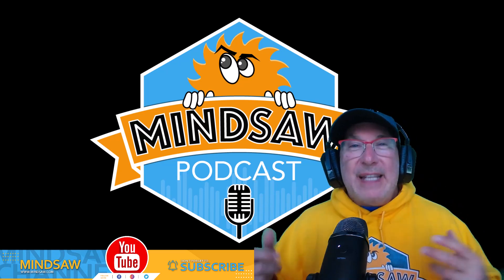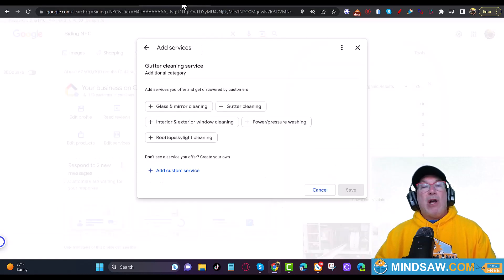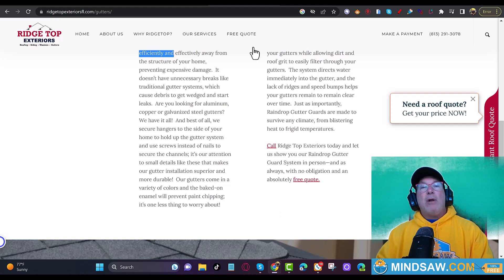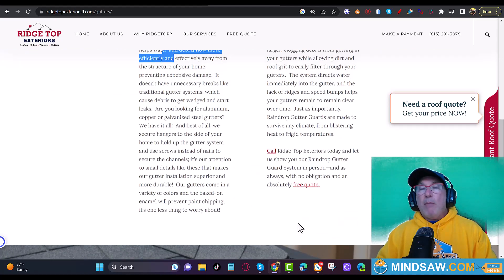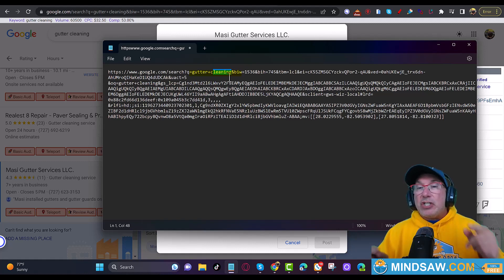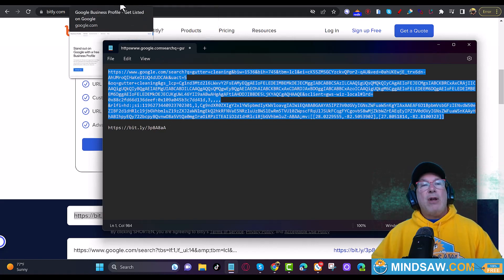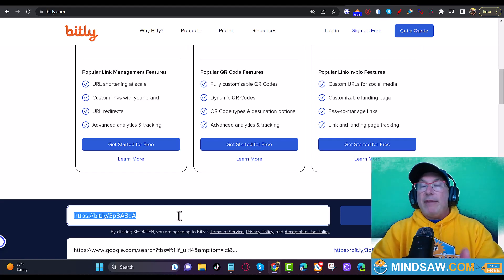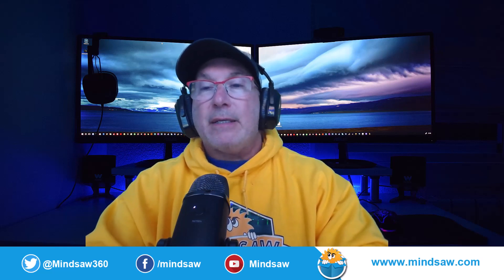{NEW 2023} Local SEO Tactic to Increase Google Map Rankings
NEW Local SEO Tactic to Increase Google Map Rankings

In this video I should you exactly what I would do to help rank a stubborn Keyword on Google Maps.

✔ Internet Marketing Agency
✔ GOOGLE MAPS RANKING
✔ Digital Agency
✔ Digital Marketing Agency
✔ Online Marketing
✔ Digital Marketing
✔ LOCAL SEO
✔ Marketing
✔ LOCAL SEO Services

Mindsaw
900 South Ave, Staten Island, NY 10314, United States

1Hostnet.com L.L.C DBA Mindsaw